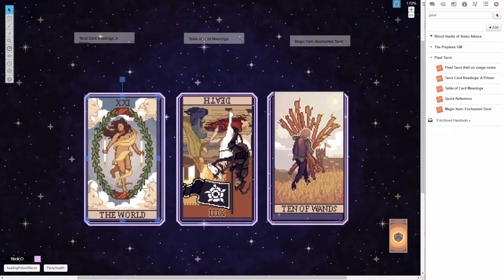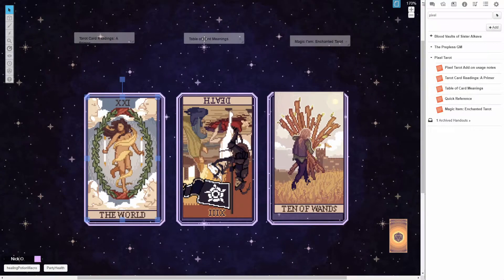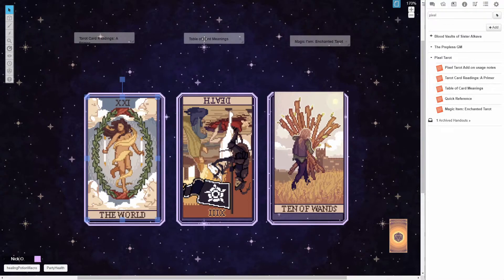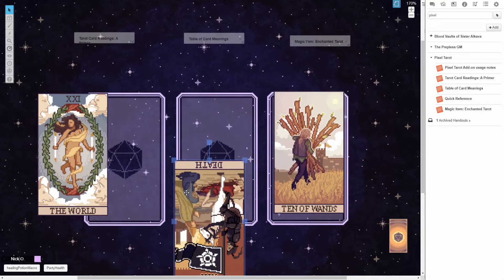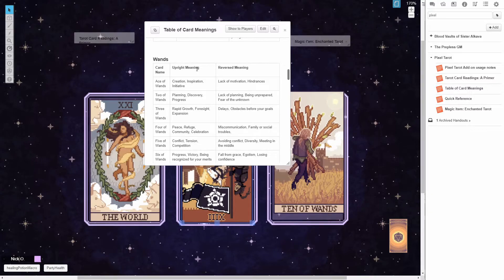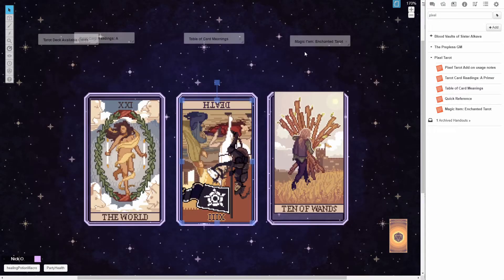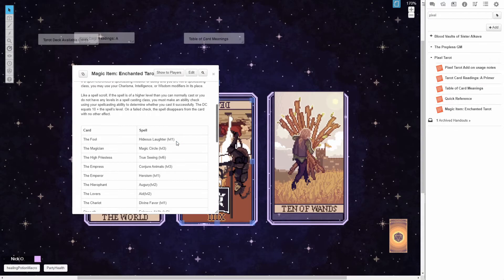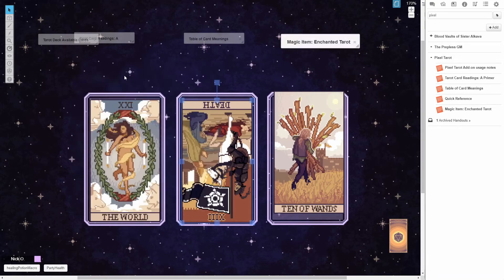Pixel Tarot Thank You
Thank you to the anonymous person who gifted me a copy of the Pixel Tarot!